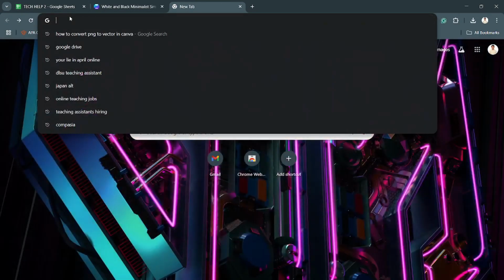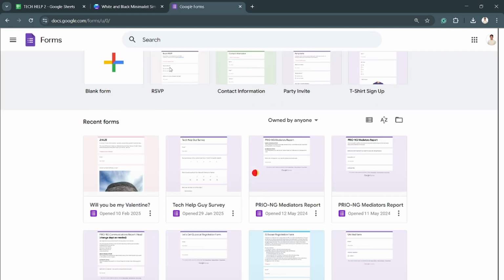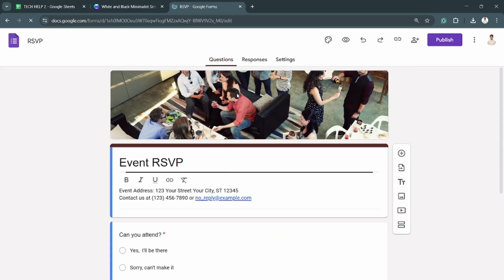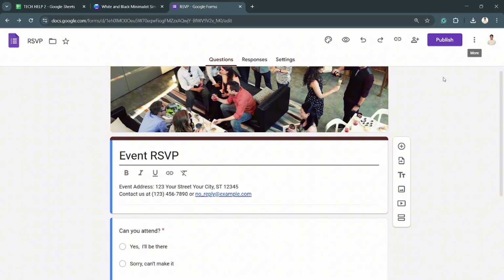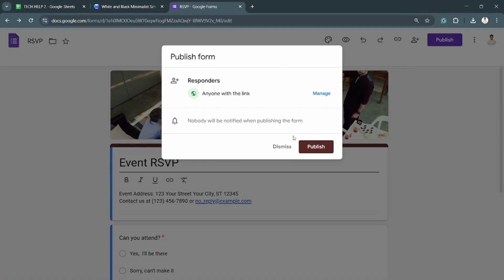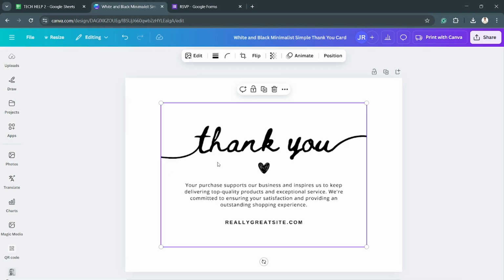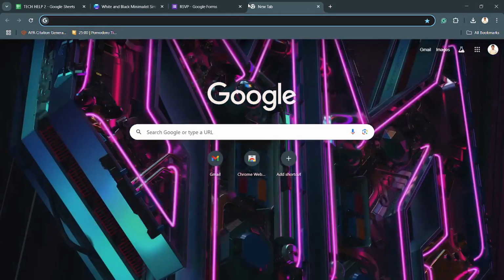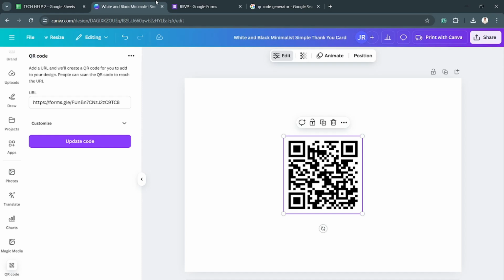The Best Way To MAKE QR CODE For Google Form (2025)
In this video tutorial, I'll show you the best way to make a QR code for a Google Form step by step. The method is very simple and clearly described in the video. The Best Way To MAKE QR CODE For Google Form (2025). Regardless of your device, you will learn how to generate a QR code for easy access and how to share Google Forms using a scannable code.